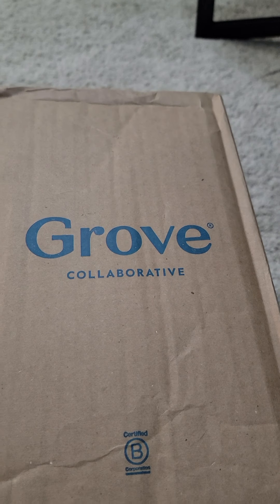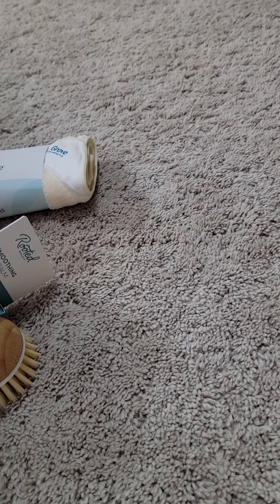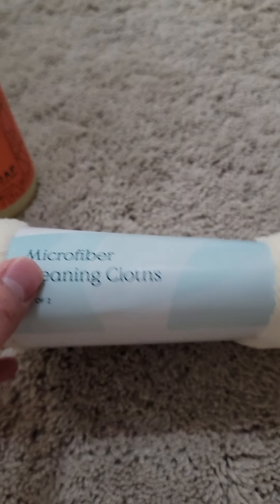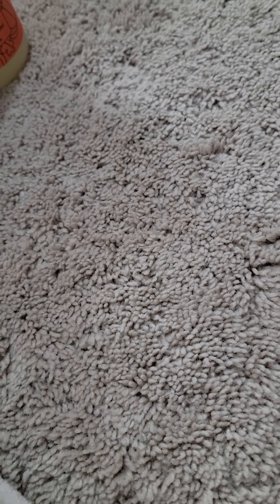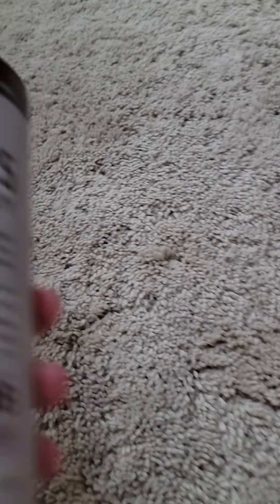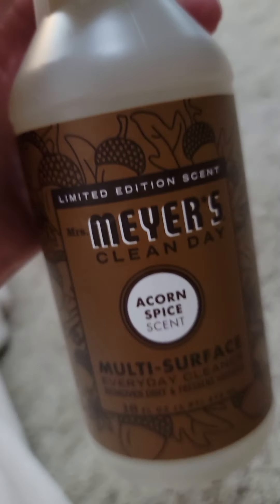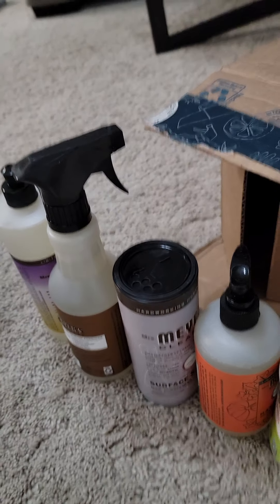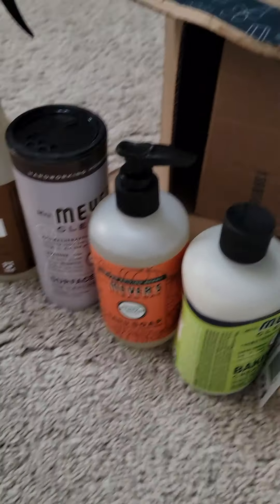Grove Collaborative unboxing! my first YouTube Video EVER! 😊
Come and unbox with me and enjoy my Grove Collaborative! NO they are not sponsoring this video I just love them sooo much! check out their website ⬇️⬇️⬇️